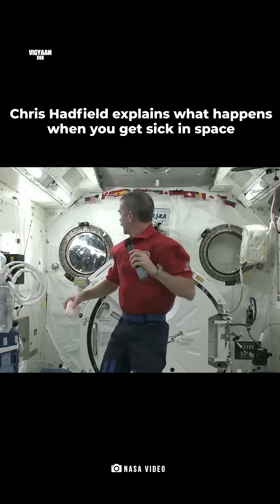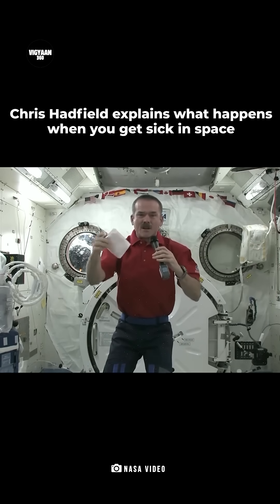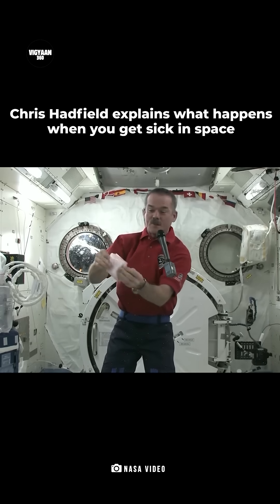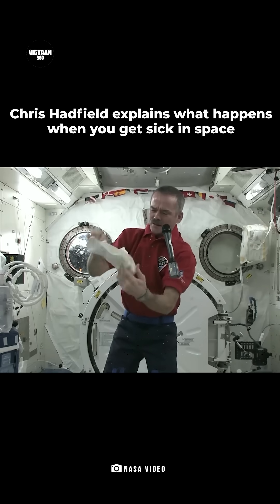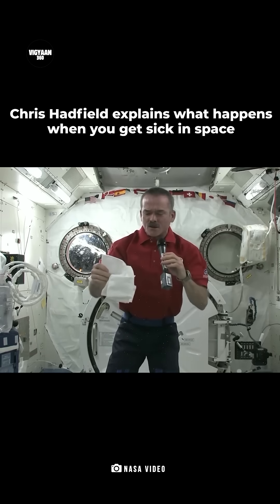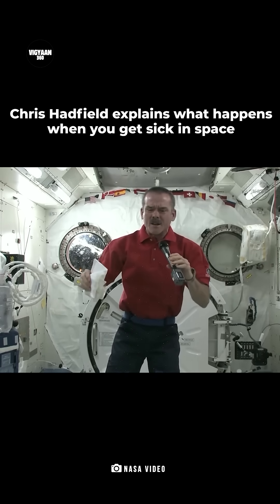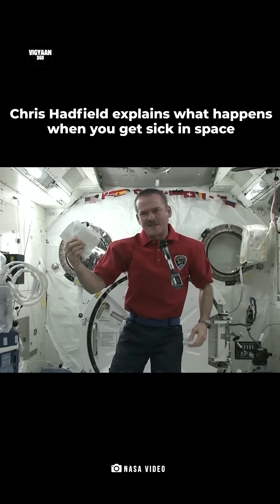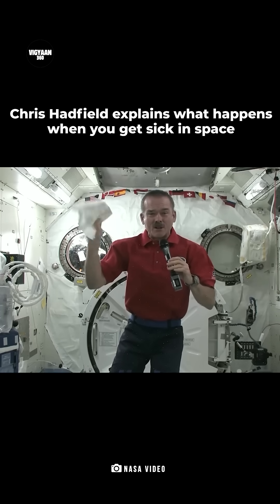What Happens If You Get Sick in Space?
What Happens If You Get Sick in Space? Ever wondered what happens if an astronaut gets sick while floating in zero gravity? 🤒🚀 In this fascinating clip, Chris Hadfield shares how space agencies prepare for illness in orbit, the unique challenges of treating astronauts, and what “space medicine” really means. 🌌

For any copyright-related inquiries, please get in touch with us via email.

Vi-Gyaan 360 में आपका स्वागत है, जहां विज्ञान चाहने वालों और उत्साही लोगों को क्षेत्र विज्ञान में नवीनतम खोजों और नवाचारों के लिए हिंदी में सरल उत्तर मिलते हैं। हमारा उद्देश्य आपको हमारे ग्रह के प्रश्नों सहित ब्रह्मांड, अंतरिक्ष के क्षेत्र में तथ्य और नवीनतम अपडेट प्रदान करना है। हम नवीनतम अंतरिक्ष मिशन, विभिन्न अंतरिक्ष एजेंसियों, अंतरिक्ष रहस्यों को भी कवर करते हैं और आपको सरल हिंदी भाषा में विभिन्न अंतरिक्ष शब्दावली के बारे में शिक्षित करने का प्रयास करते हैं।

Welcome to Vi-Gyaan 360, where science seekers and enthusiasts get simplified answers in Hindi for the latest discoveries and innovations in field science. Our aim is to provide you with facts and the latest updates in the field of the universe and space, including questions about our planet. We also cover the latest space missions, various space agencies, and space mysteries, and try to educate you about various space terminologies in simple Hindi.